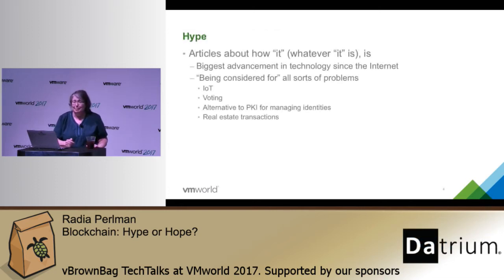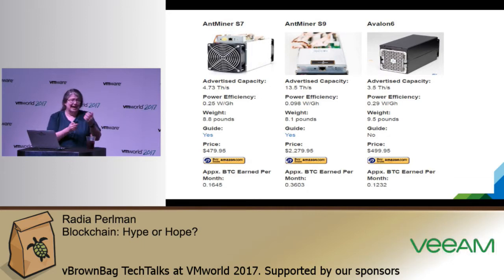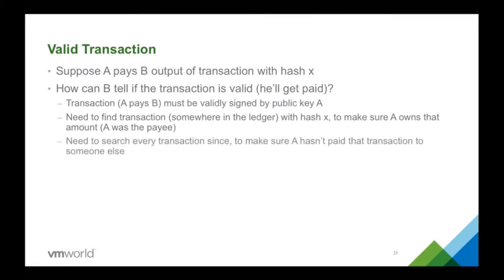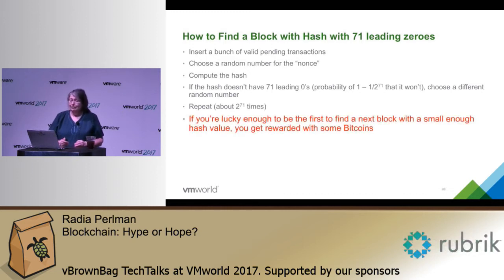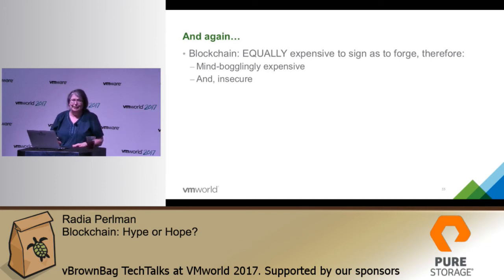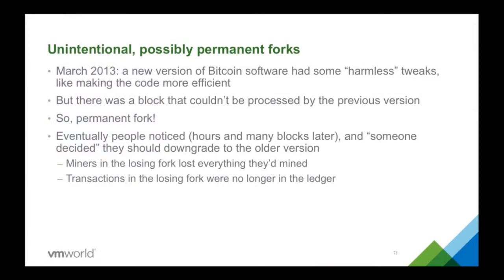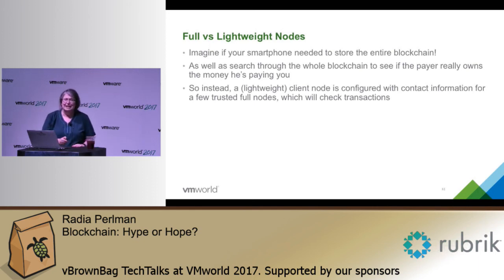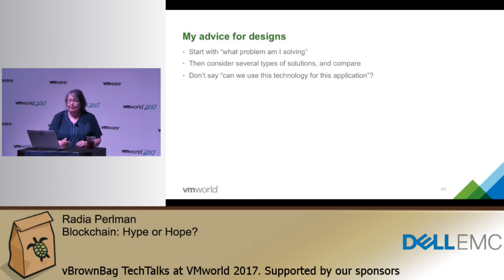Radia Perlman - Blockchain: Hype or Hope?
A lot is written about blockchain, mostly about it being a technological breakthrough that will revolutionize the world. This talk focuses on exactly what "blockchain" technology is, its security and scalability properties, and contrasts solutions based on blockchain with solutions based on more traditional technologies.

*About vBrownBag*

*vBrownBag TechTalks*